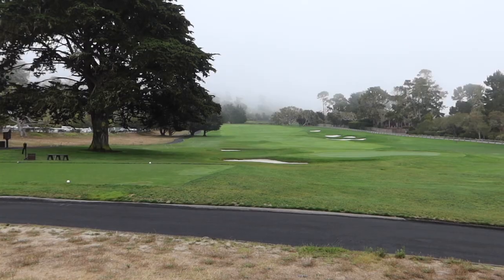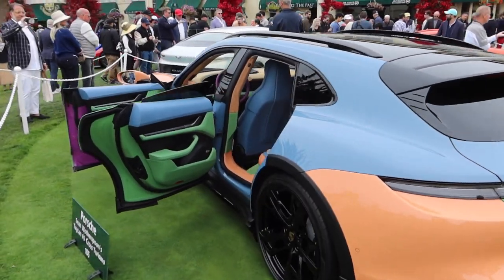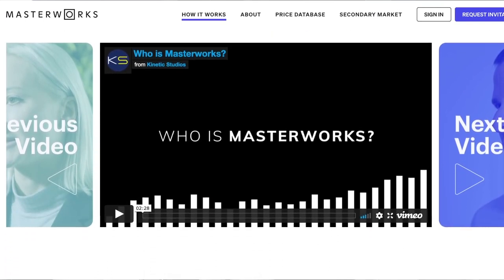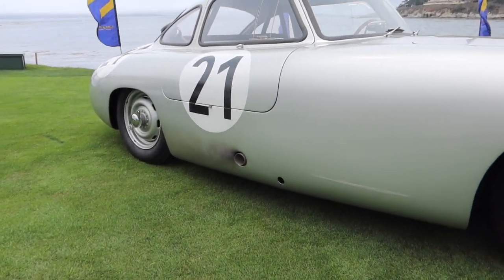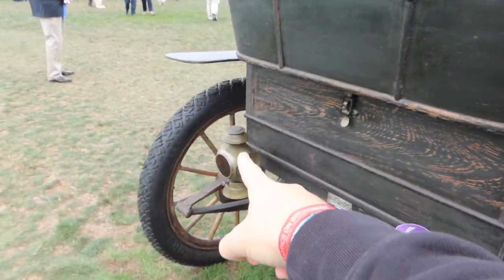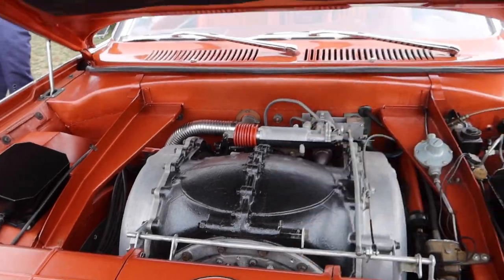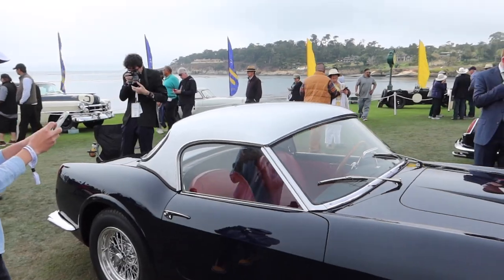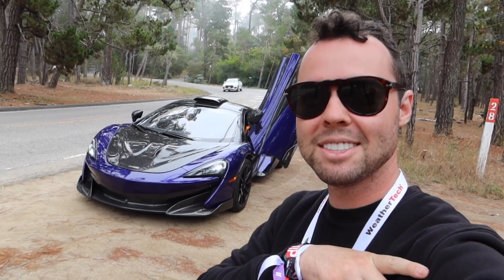The World's Most Expensive Cars (Over $1 Billion)!!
Since inception, Masterworks has sold six paintings from the collection. All sales are net of all fees and expenses. The sale of any paintings from the Masterworks collection, and the option to waive fees, is at the sole discretion of Masterworks and paintings may be held in excess of or up to 10 years or longer. Past price performance is no guarantee of future results. Any historical returns, expected appreciation, or probability projections are not guaranteed and may not reflect actual future performance.

Family friendly